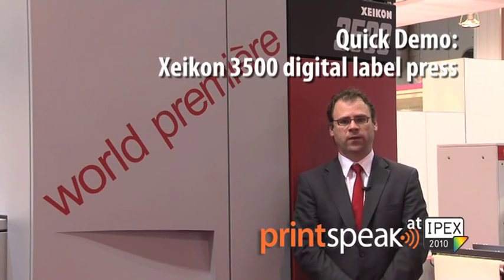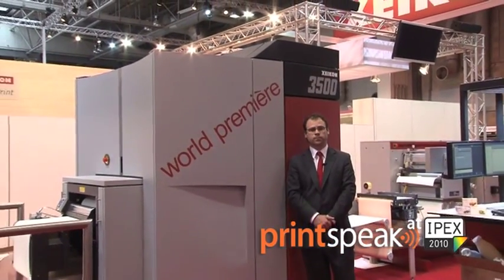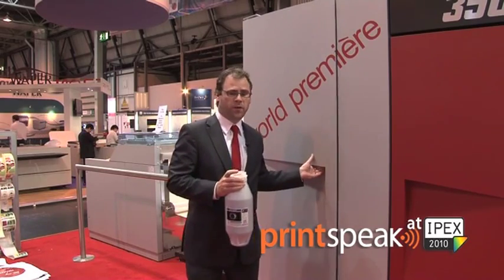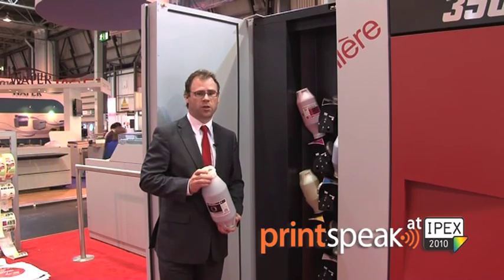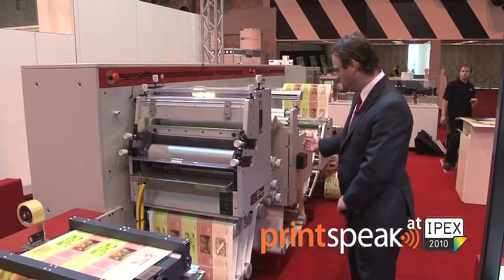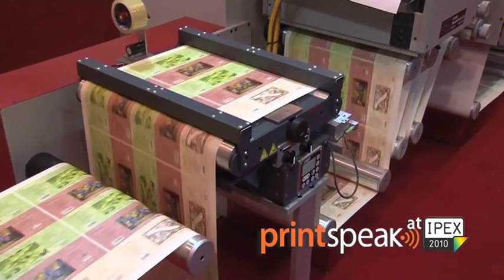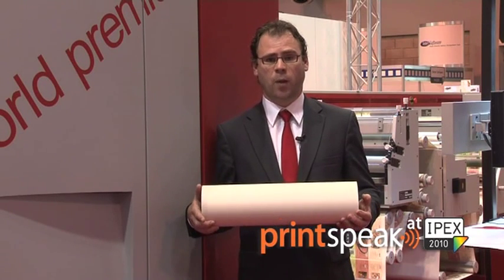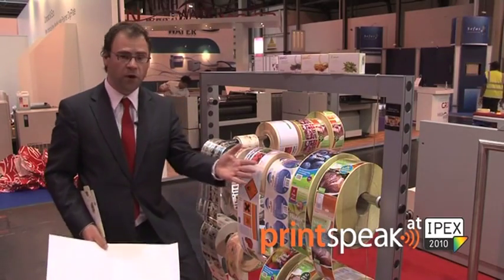Quick Demo, Xeikon 3500 digital label press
Xeikon's new 3500 digital label press can do more than just labels, as business development  manager Filip Weymans shows in this Quick Demo. Can print labels, cartons and packaging and even pocket folders on a variety of stocks using a fifth colour for spots or white, and a range of inline finishing makes it highly productive. Filmed at IPEX 2010